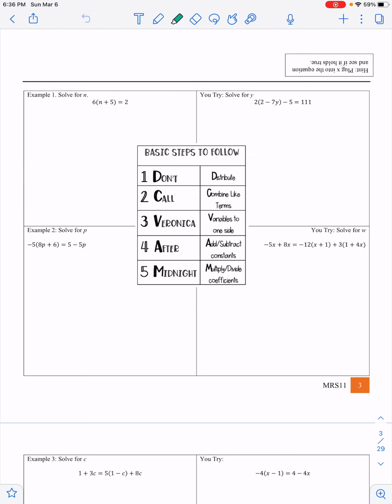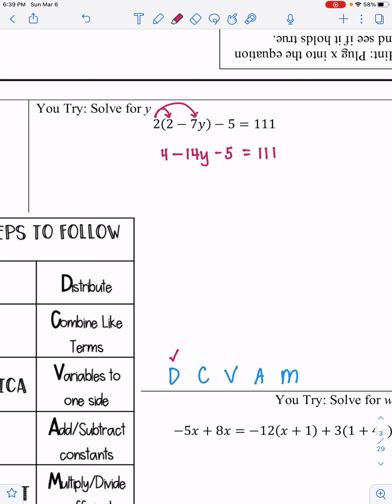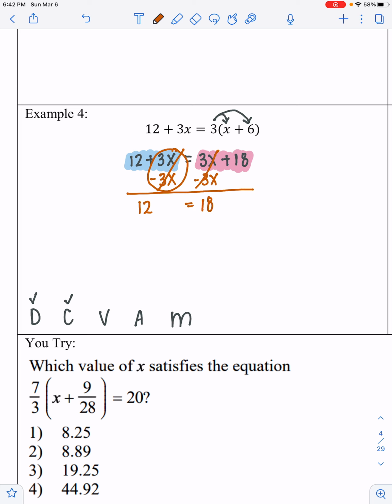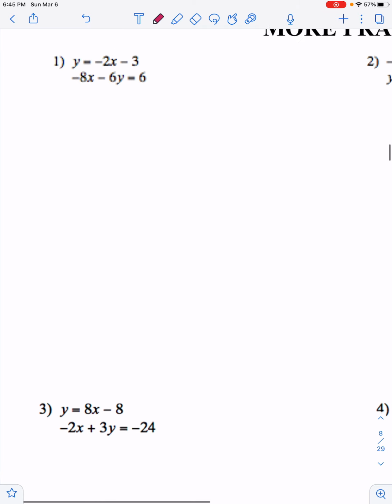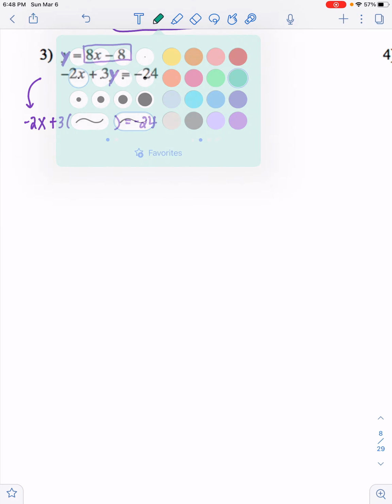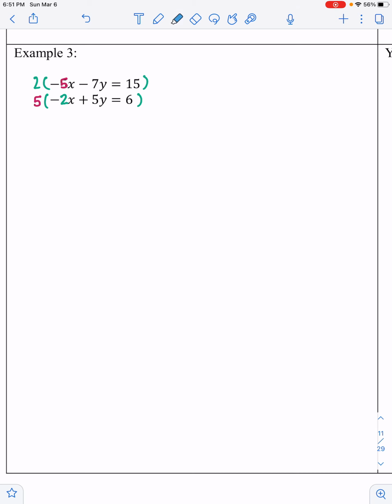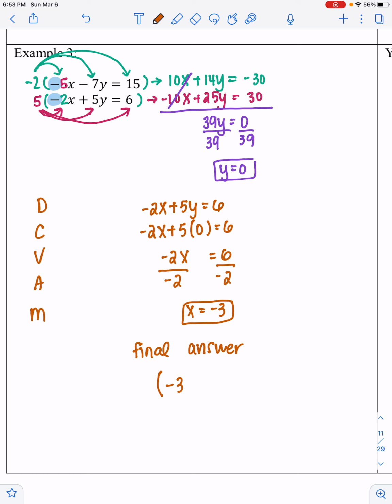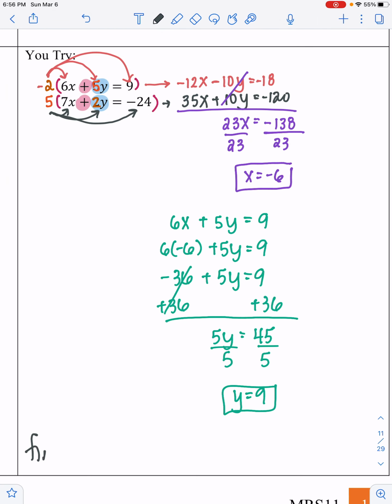02/28 - 03/04 MRS11 Weekly Recap Video